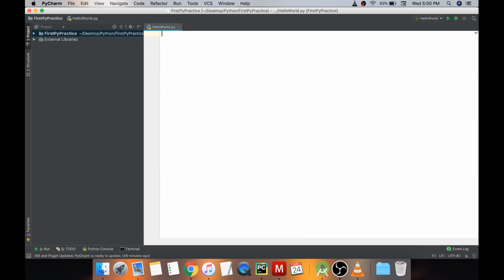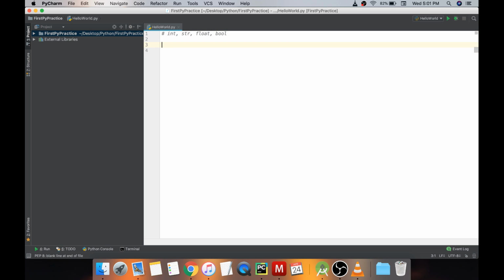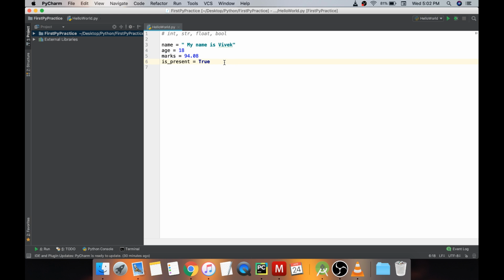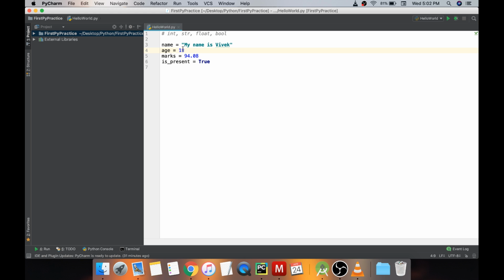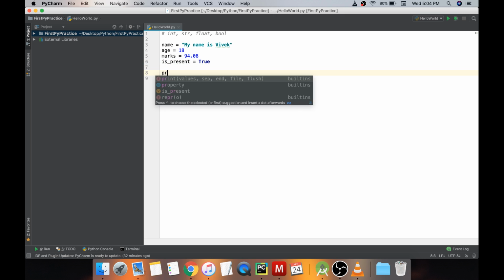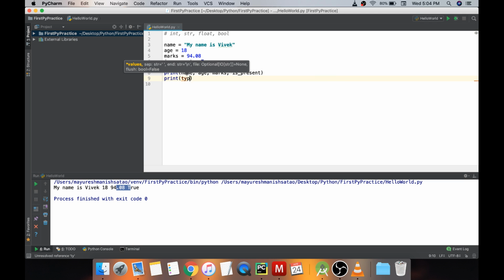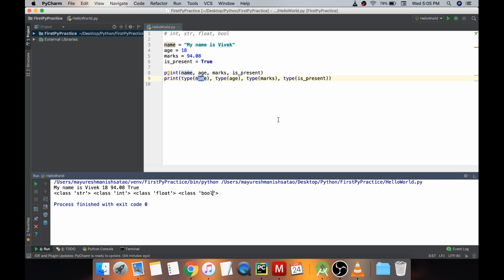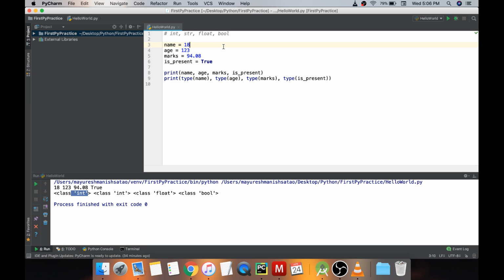Python 3 Basics: Introduction to DataTypes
There are mainly 4 data types in python, that are 1. INT    2. Float     3. Str    4. Boolean. Now depending upon the value you assign to a variable python decides the data type of that variable. If you assign age = 10, where age is variable then the data type of age is 'int'. You can check the data type of variables by using a function in python i.e. type(VARIABLE_NAME) you can simply print it to get the data type.